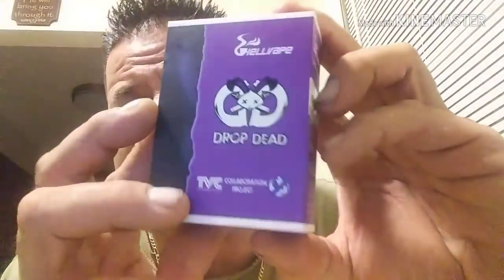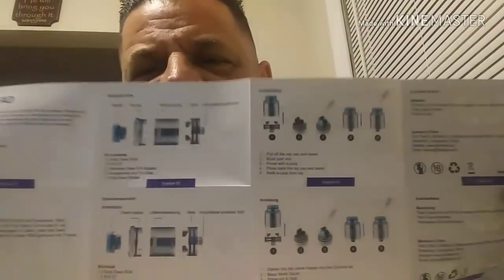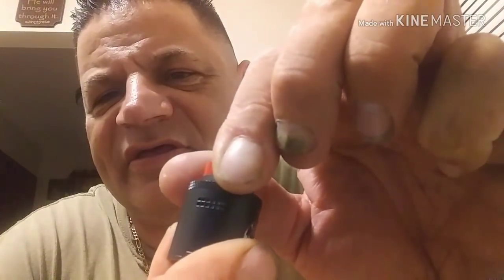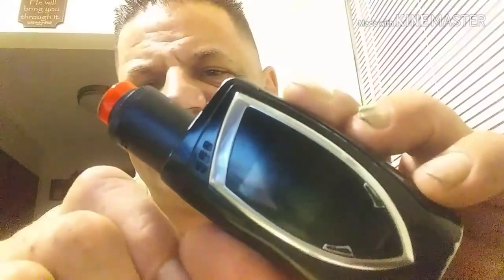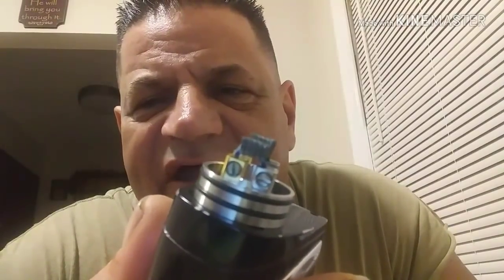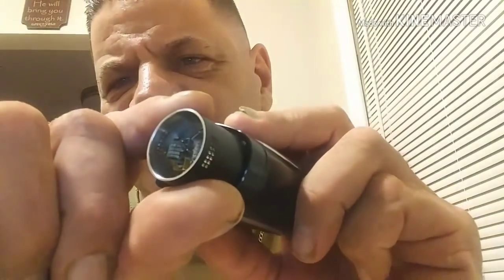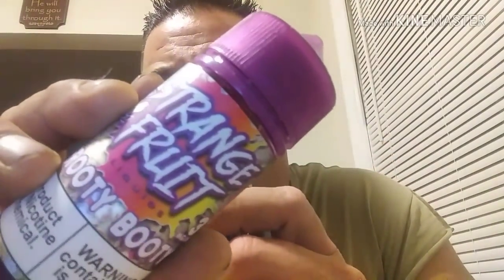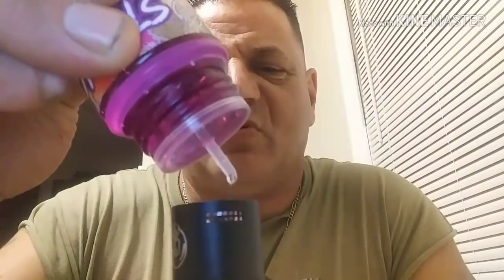HELL VAPE DROP DEAD RDA a collaboration between hell vape and TVC